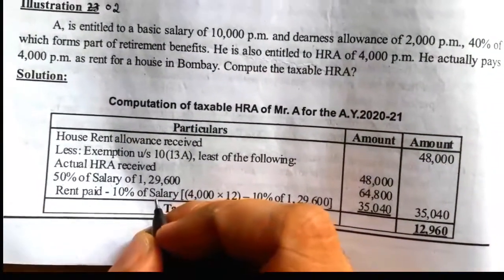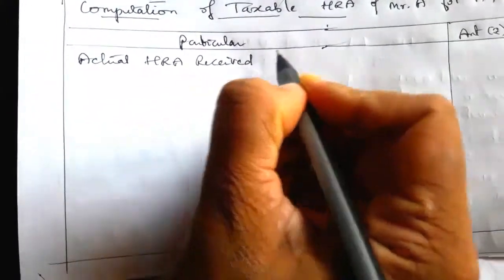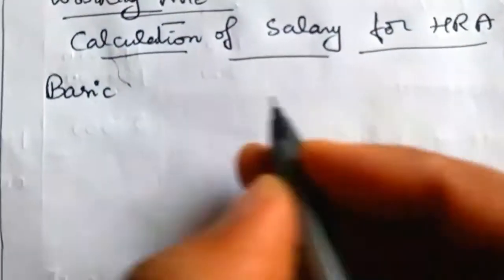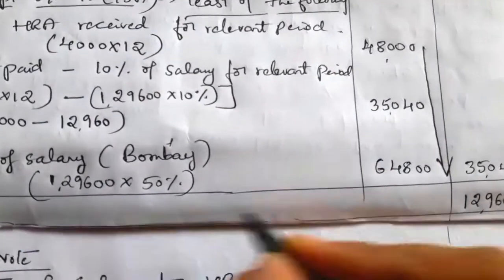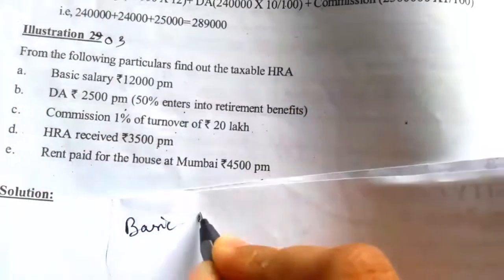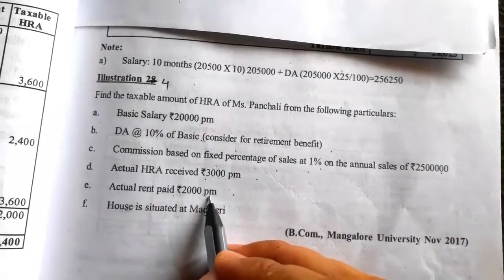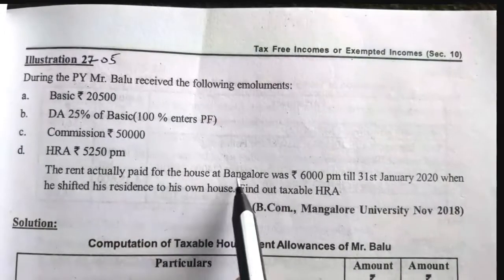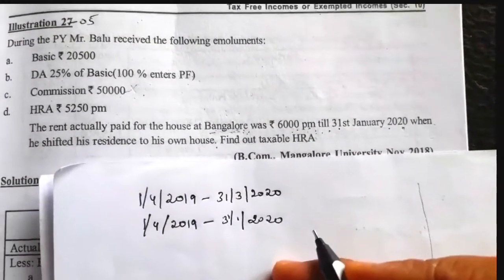Illustration on HRA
Houserentallowance sec10(13A)